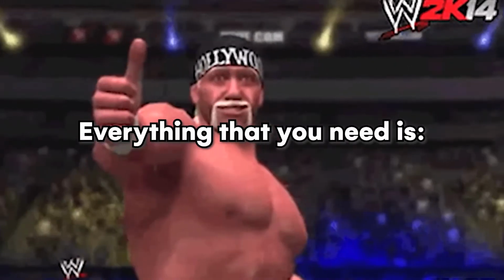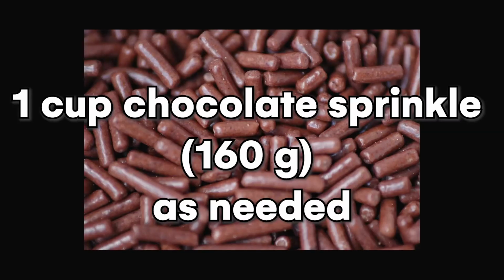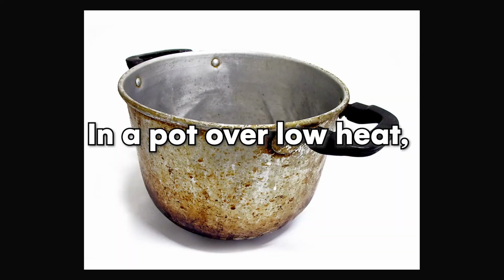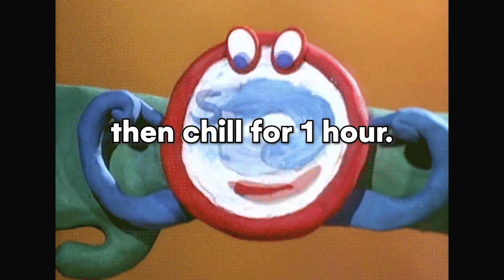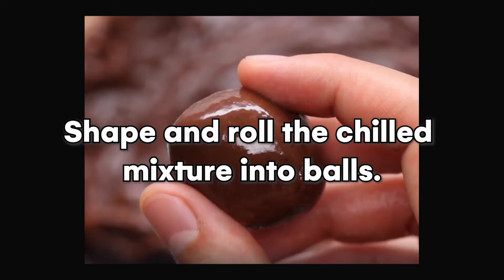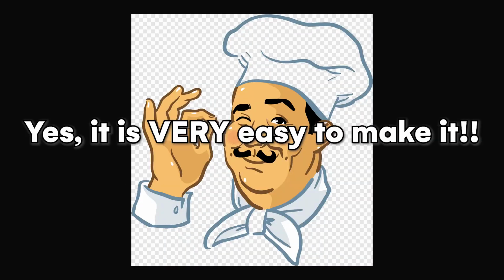Homework 😎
Trabalho de Inglês, InTerEsSaNtE